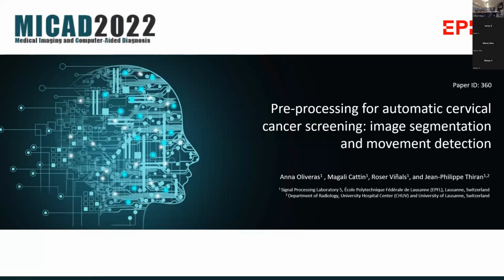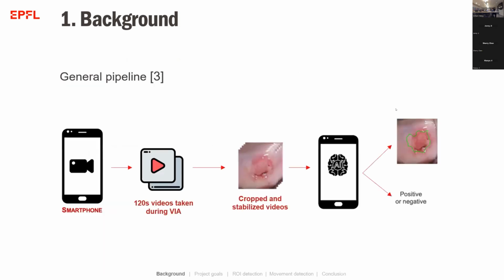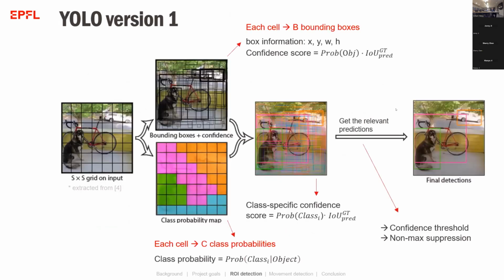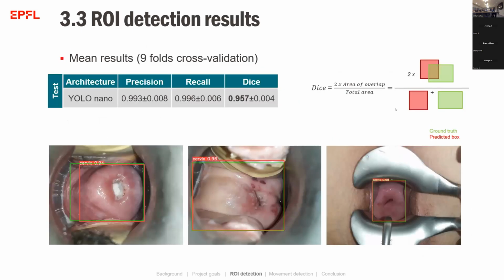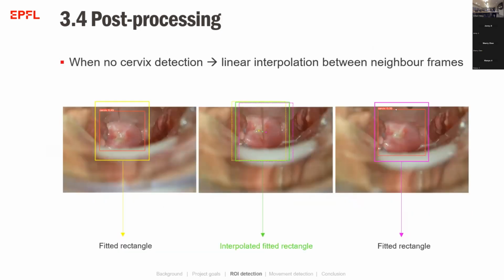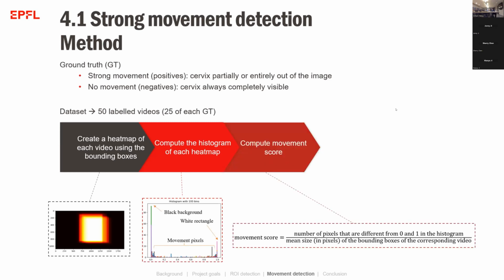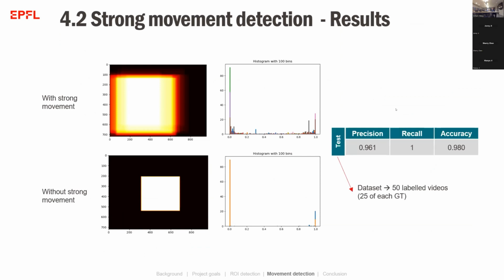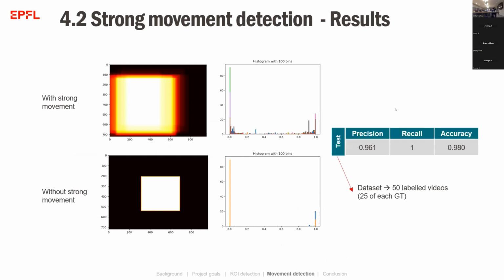Oral Session 4 Paper ID 360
Anna OLIVERAS TOUS|Politecnic university of catalonia (UPC), Spain